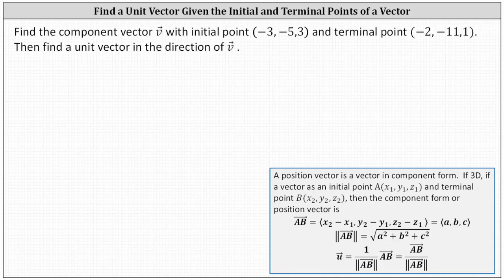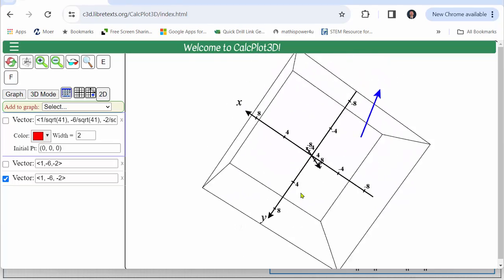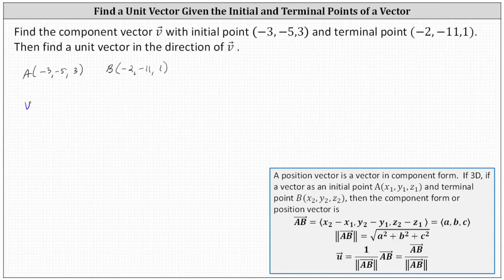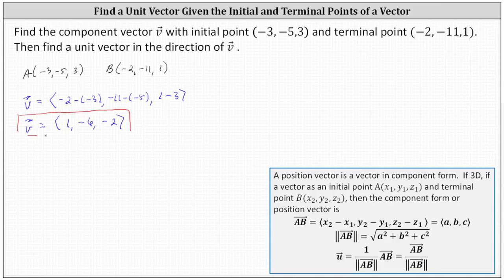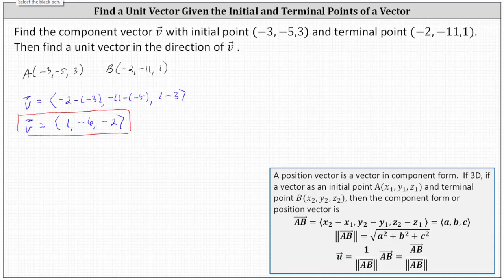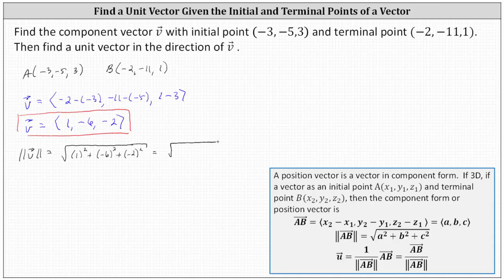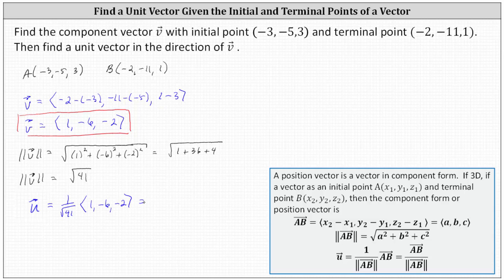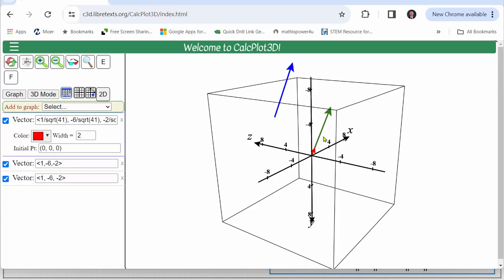Given the Component Form and Unit Vector Given the Initial and Terminal Point - 3D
This video explains how to find the component form of a vector and a unit vector in the same direction given the initial and terminal points.